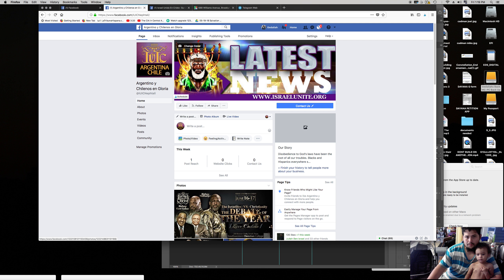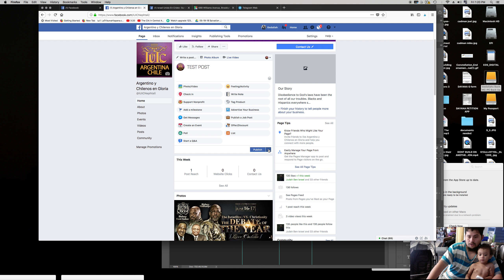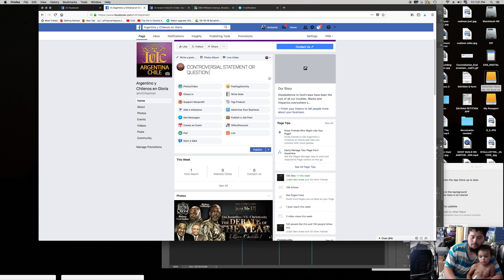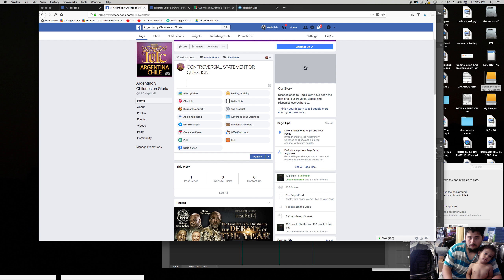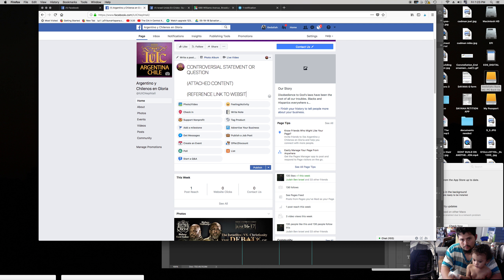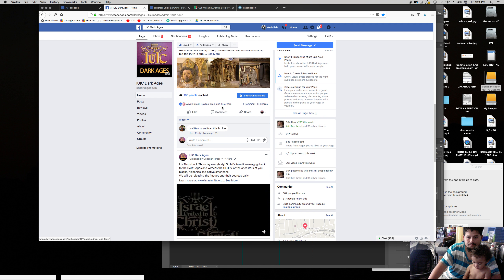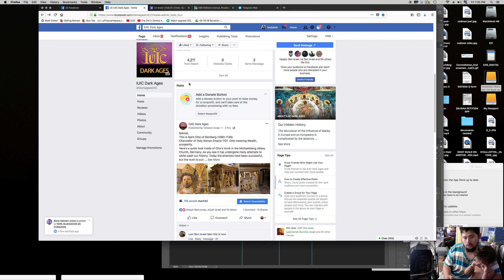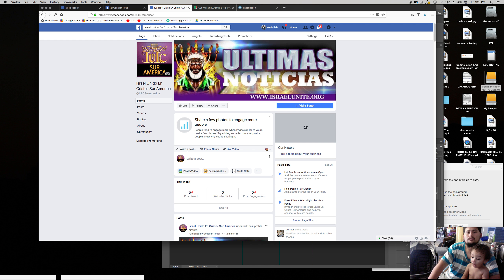TUTORIAL ON HOW TO MAKE AND SCHEDULE POSTS FOR ONLY FACEBOOK